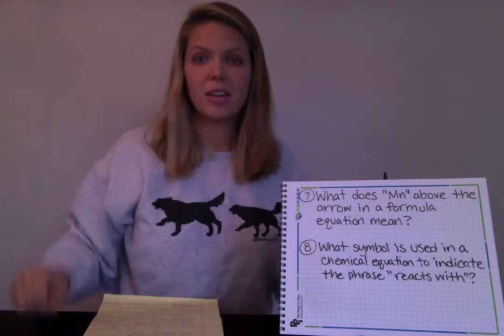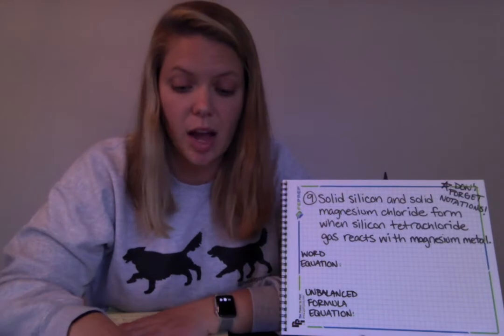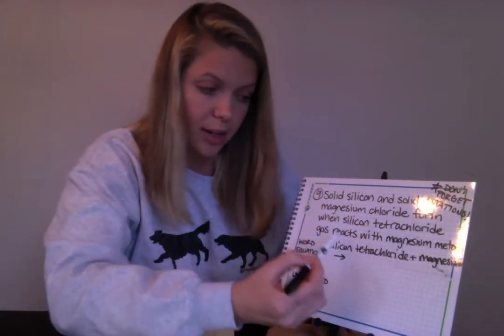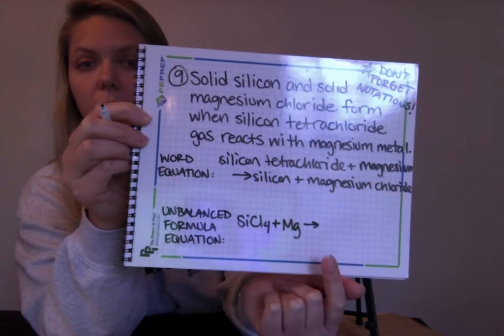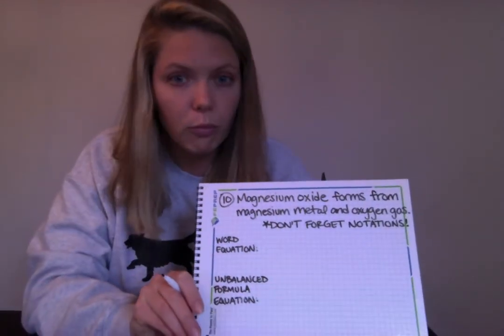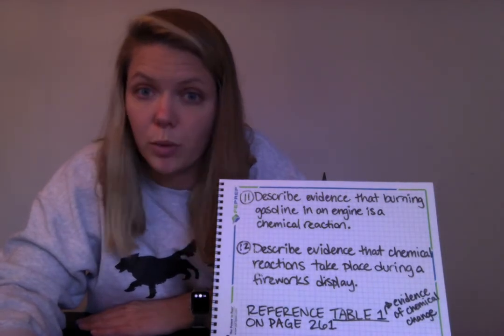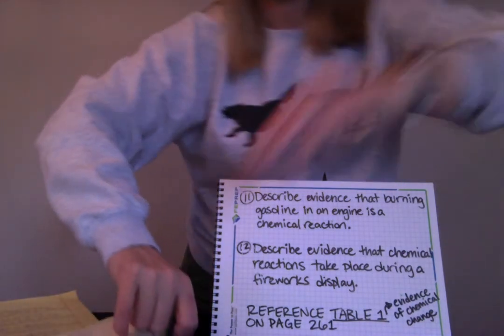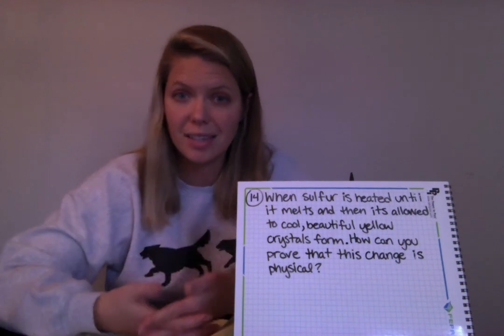Section Review 8.1 #7-14 Help